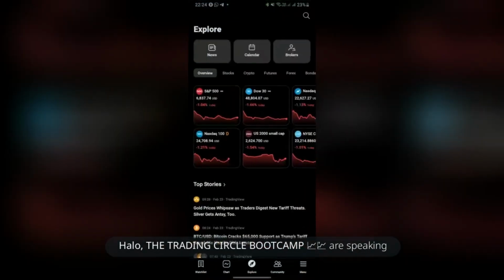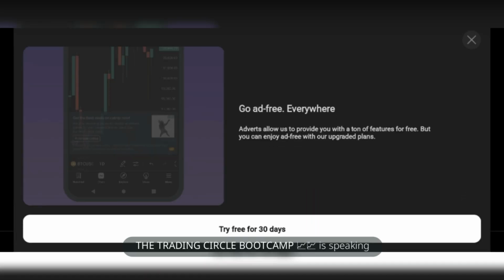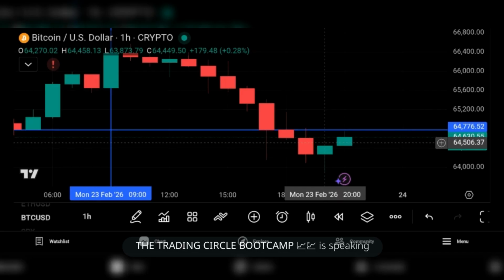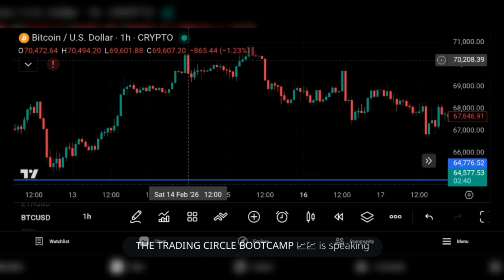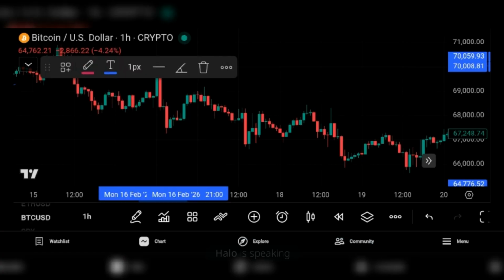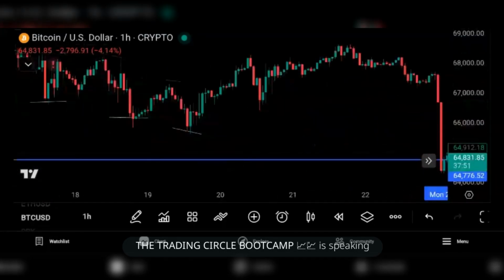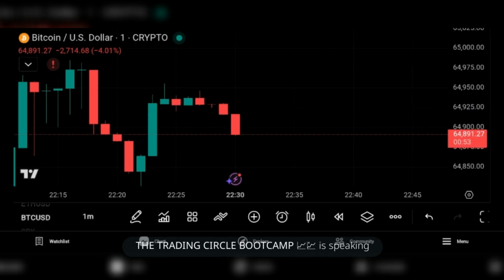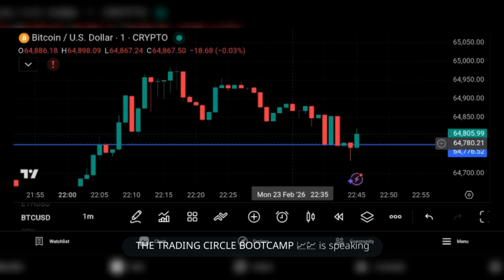Market Movement and Structure, Candlestick Formation & Trends Explained - Live Class Session 1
Welcome to the first live class session of The Trading Circle 🚀

In this beginner-friendly session, we discussed the fundamentals of how the market moves and how to understand structure properly. This lesson is perfect for anyone starting their journey in Forex or Cryptocurrency trading.

📚 Topics Covered:

How the financial market moves
Introduction to market structure
Candlestick formation explained
Bullish candles vs Bearish candles
Types of market trends (Uptrend, Downtrend, Sideways/Range)

Understanding these concepts is the foundation of successful trading. Before using any strategy, you must first understand how the market behaves.

This video is part of our structured trading education series.

Welcome to The Trading Circle — where Smart Traders are Built.